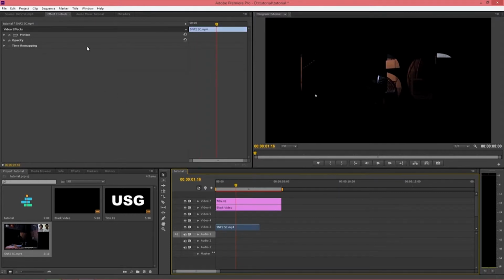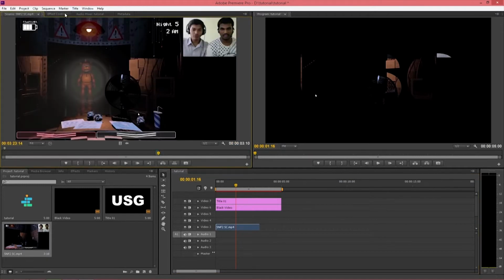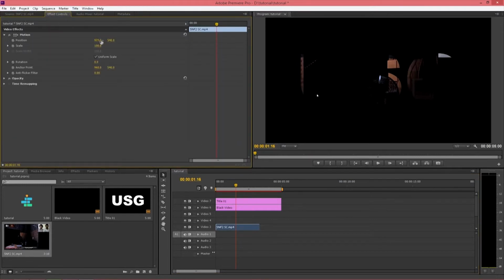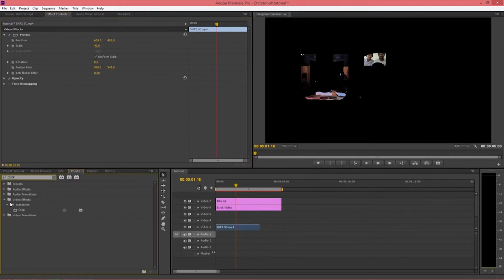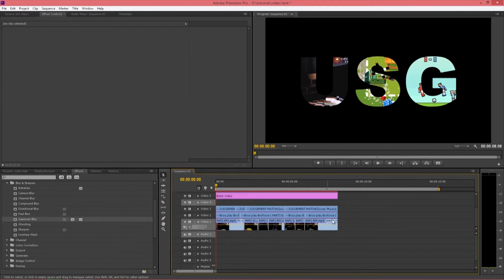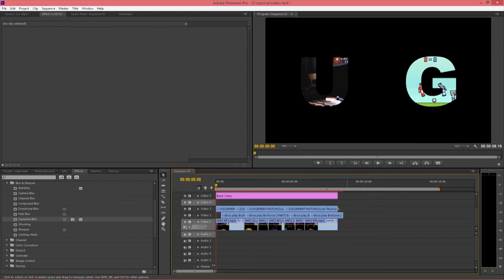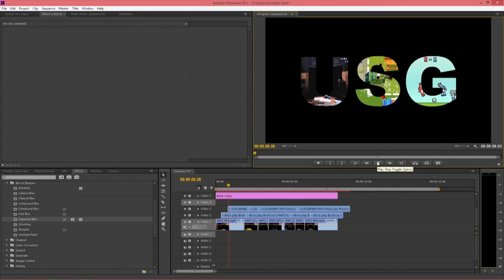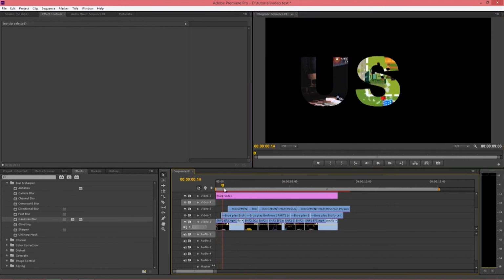Video Text Tutorial ( Premiere Pro ) - TUTORIAL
ask anything regarding abobe software ask me in comment section il do videos based on that thank you
.Note : this is not copied from any other channels
This is was ripped from my syllabus